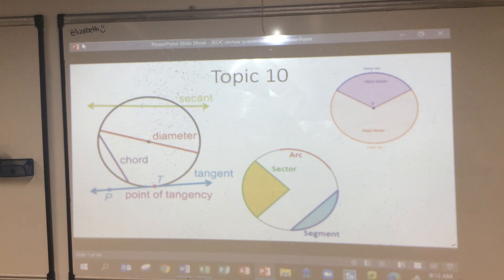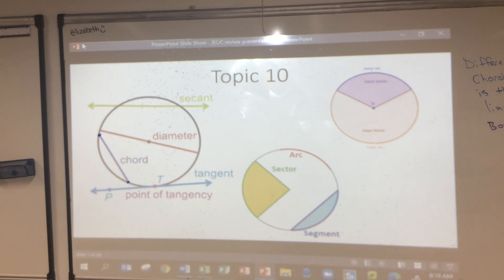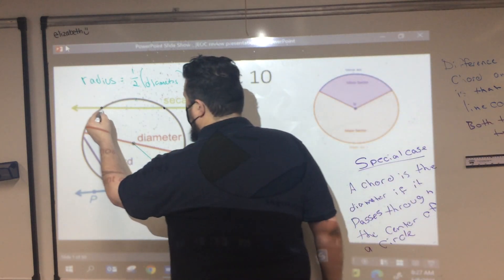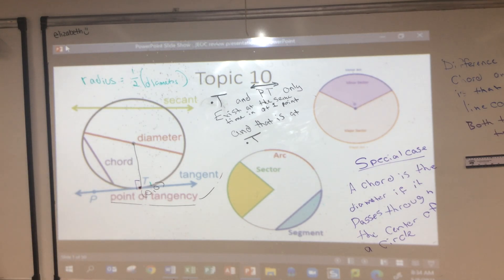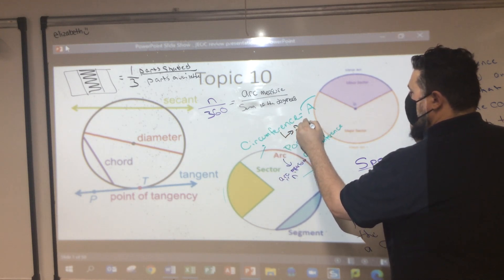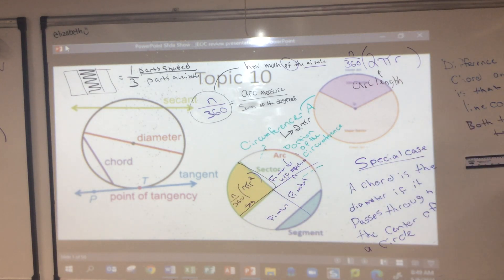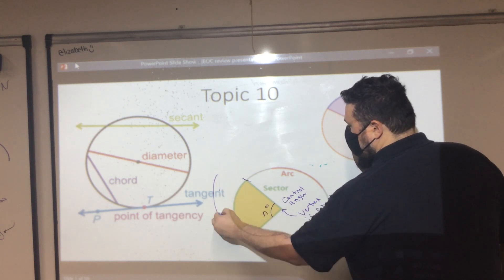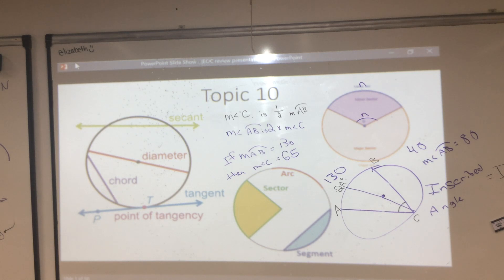Saturday class Part 1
Geometry EOC crash course (Saturday Class)